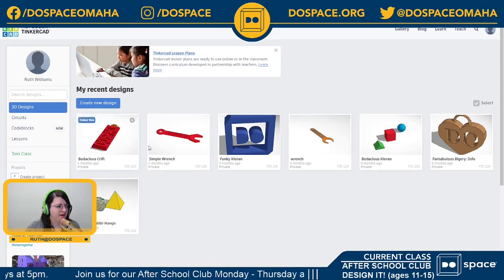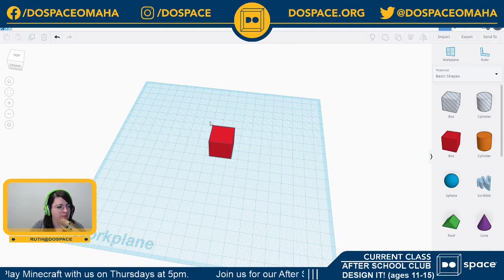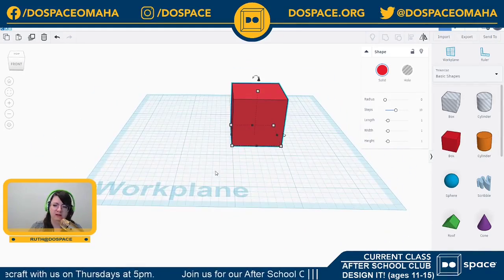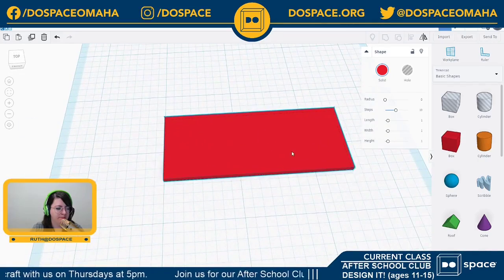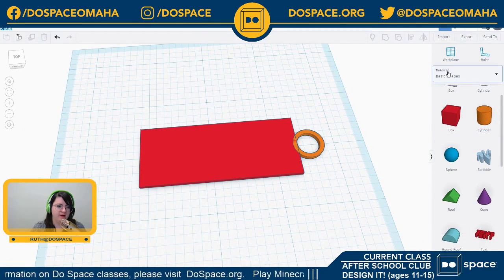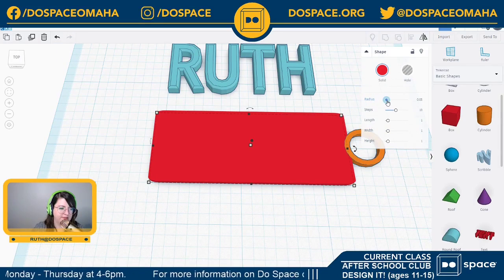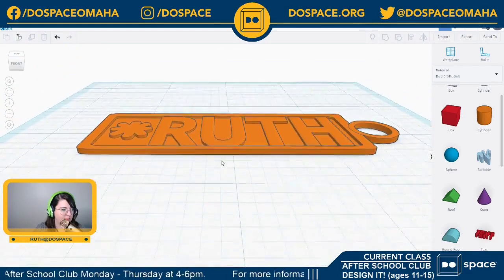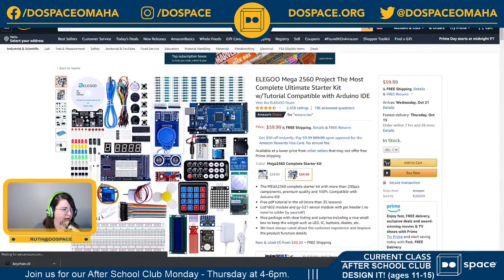Digital After School Club: Design It! (October 12, 2020)